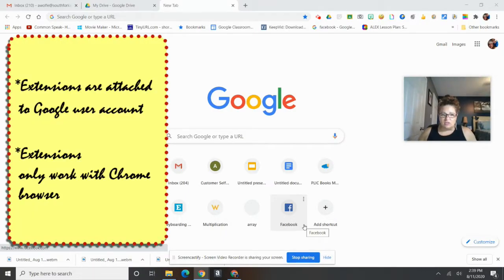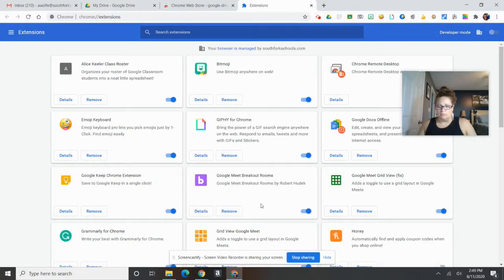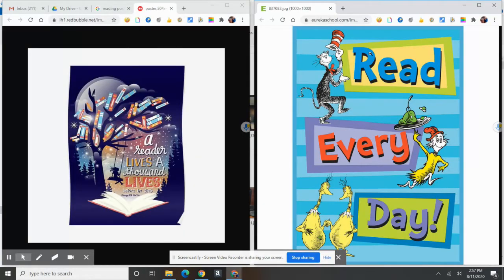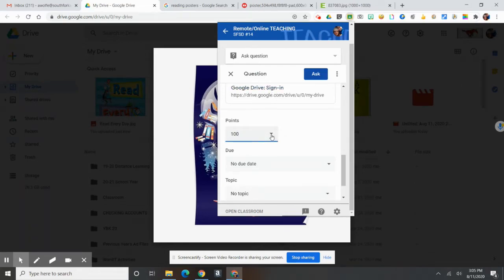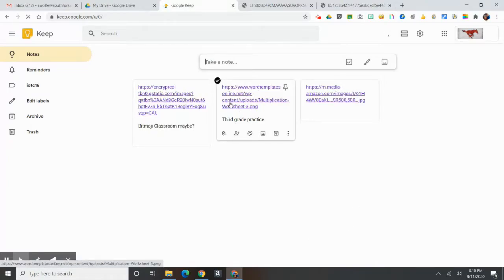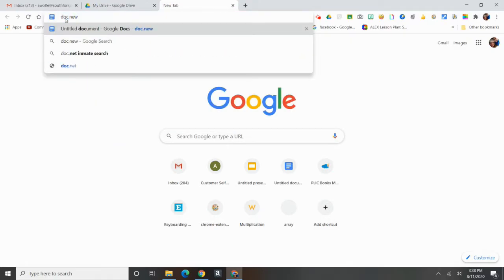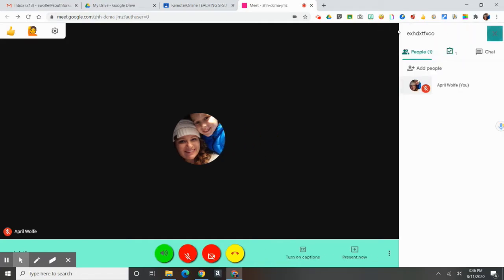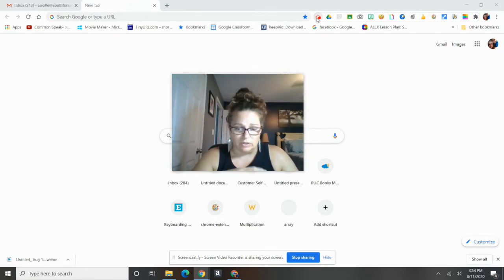My Top Chrome Extensions & How to Use Them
Continuing on in the Remote/Online Teaching series, I'm sharing my 14 top (most useful) Chrome extensions and how to use them. Extensions are neat little pieces of software that extend the capabilities of the Google Chrome Browser and make our lives EASIER...most of the time.

Info to note:
~These extensions are available only in the Chrome web browser
~ Extensions are attached to your Google user account

1. Save to Drive
2. Save to Keep
3. Tab Resize - Split Screen Layout
4. Tab Glue
5. Share to Classroom
6. One Click Full Page Screenshot
7. Web Paint
8. Bitmoji
9. Giphy
10. Talk & Comment
11. Bitmoji Keyboard
12. Meet Attendance
13. Nod
14. Screencastify
BONUS: type doc.new, slide.new, sheet.new, drawing.new, site.new into the address bar and a new item will automatically pop open for you.